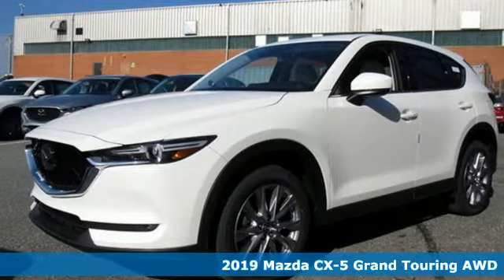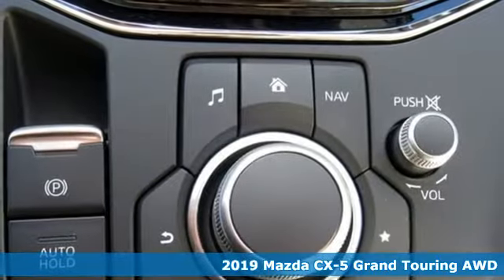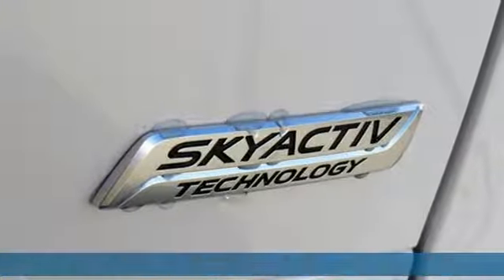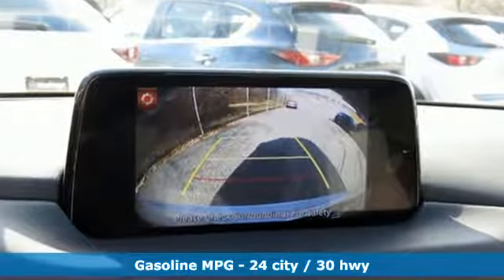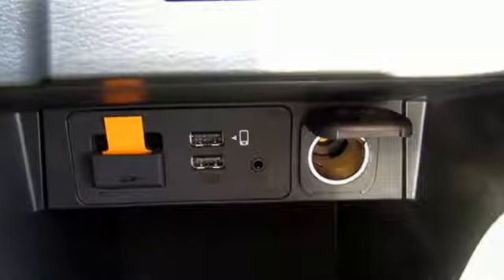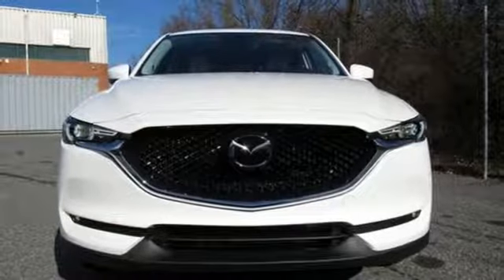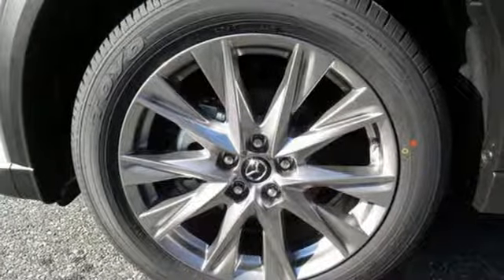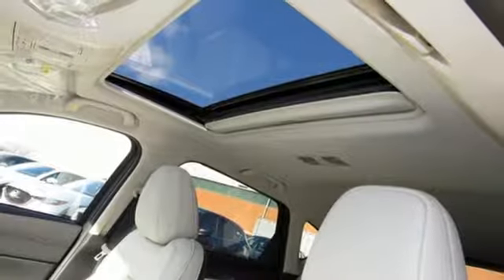New 2019 Mazda CX-5 Lutherville MD Baltimore, MD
Year: 2019
Make: Mazda
Model: CX-5
Trim: Grand Touring
Engine: 2.5L 4-Cylinder
Transmission: 6-Speed Automatic
Color: White
Interior: Parchment
Stock #: Z9503361
VIN: JM3KFBDM0K0503361

Address:
1630 York Road